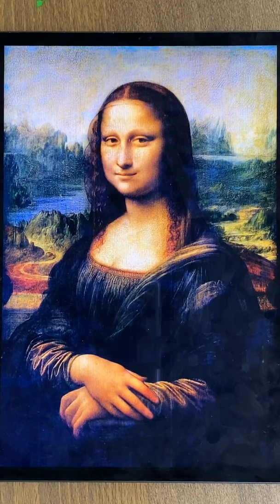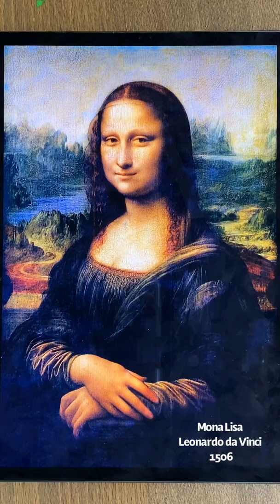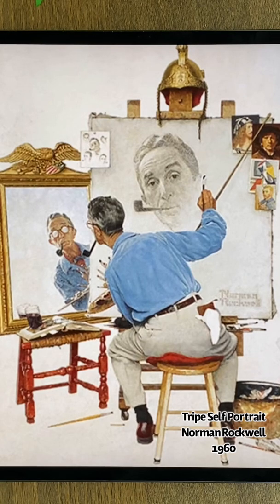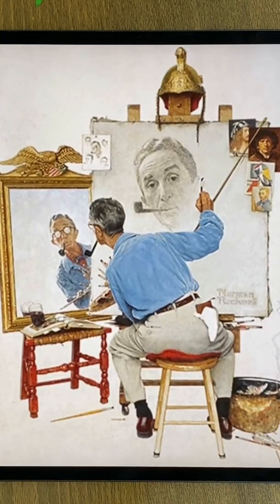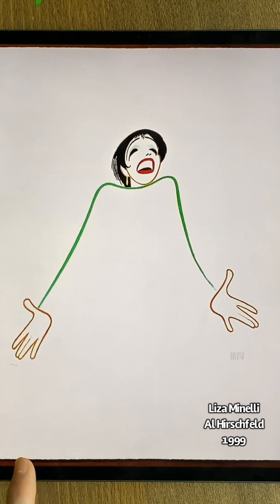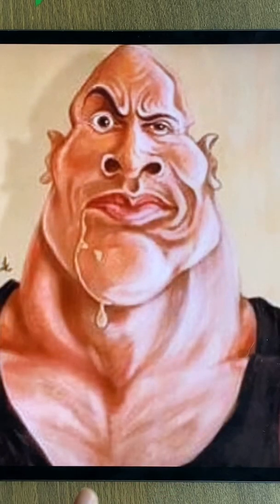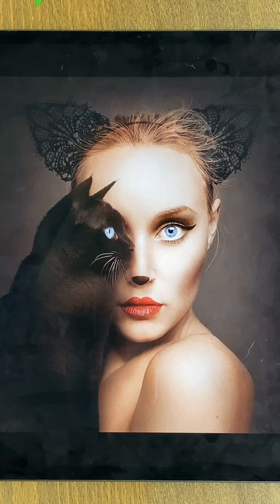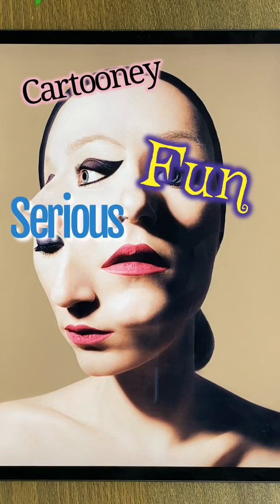Self Portraits with Mrs. Beer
Grab your card stock, pencil, paper, and favorite medium (2-D material you love to use), and let’s do a self portrait. You don’t need a mirror, just your memory, imagination, and creativity!